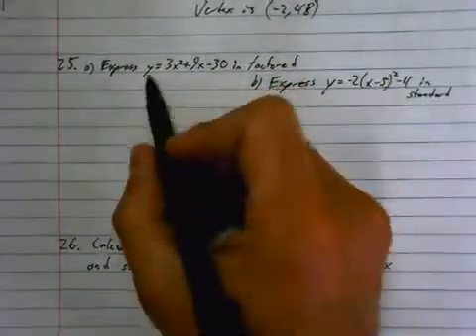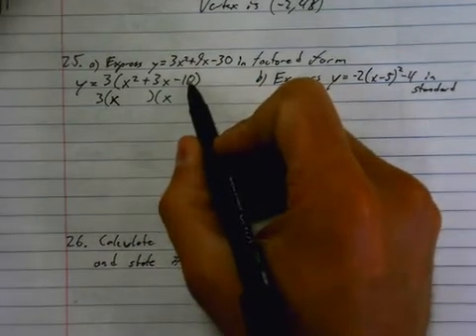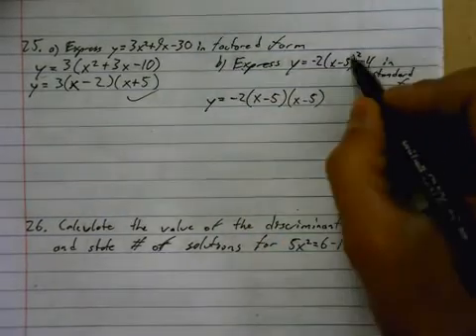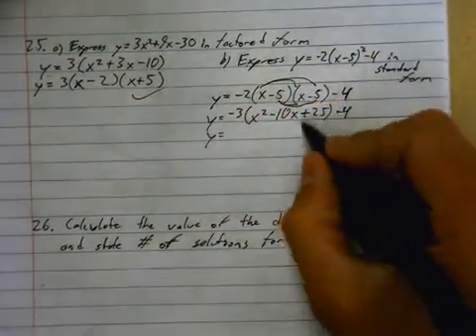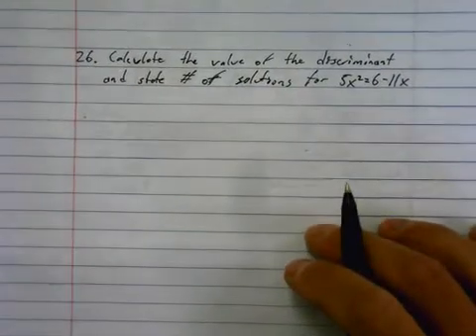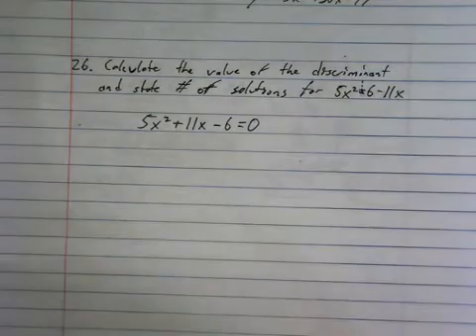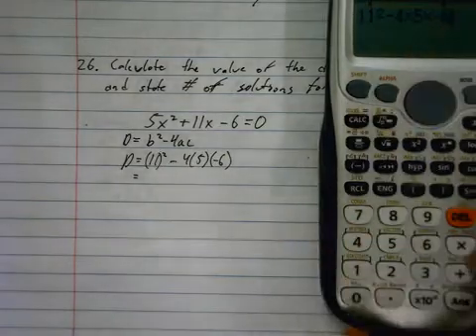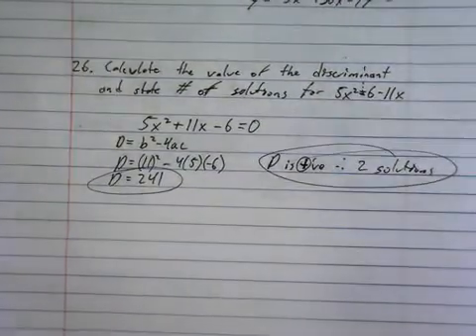ExamPrepQ25 (quadratics, factor, expand and simplify, calculate the discriminant)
AHHH!!! Mistake on 25b!!  I somehow turned a -2 into a -3 for no good reason.  My bad!  It should read:
y=-2(x^2-10x+25)-4
y=-2x^2+20x-50-4
y=-2x^2+20x-54
Thanks to the commenter!